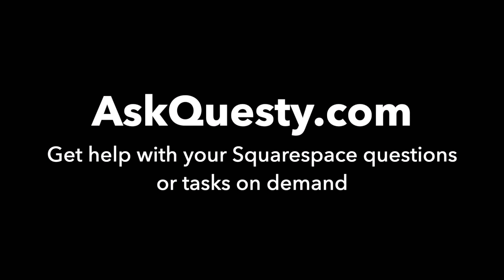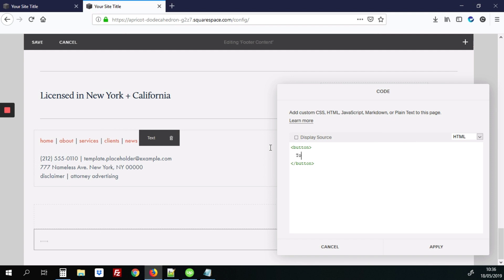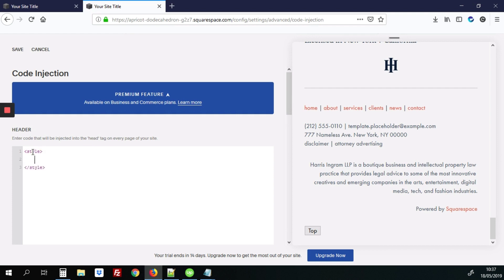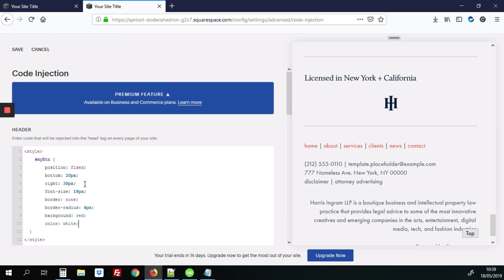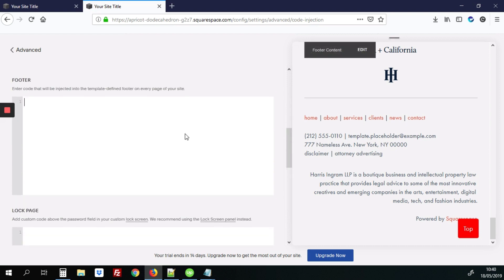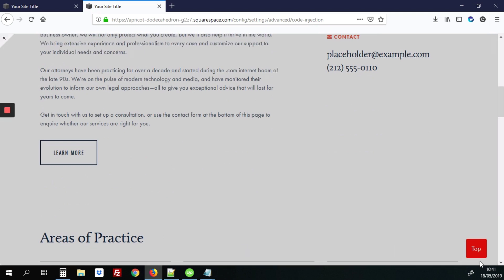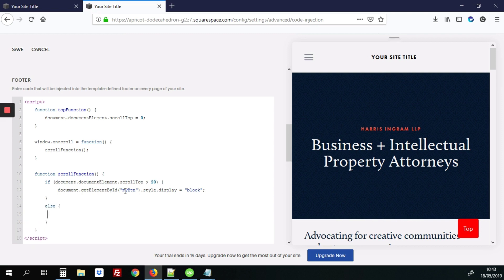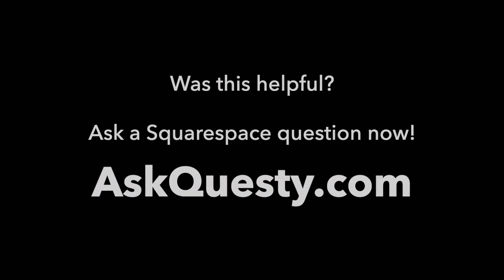Add a scroll to top button | Squarespace Tutorial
This is a Squarespace tutorial on how you can add a "Scroll to top" button on your website.

Our service is:

On-demand:
   Get help the same day
Affordable:
   Most answers cost only $5 - $25
Top quality: